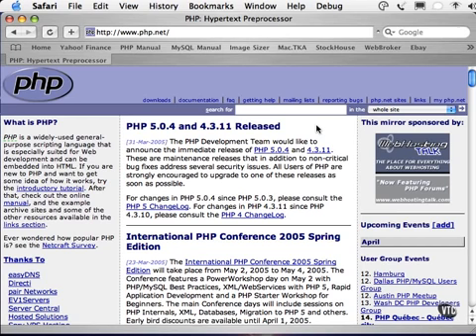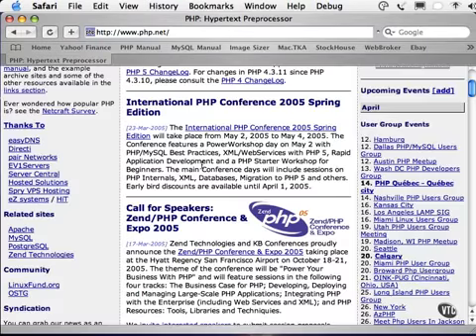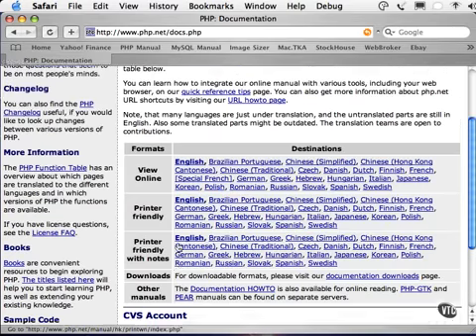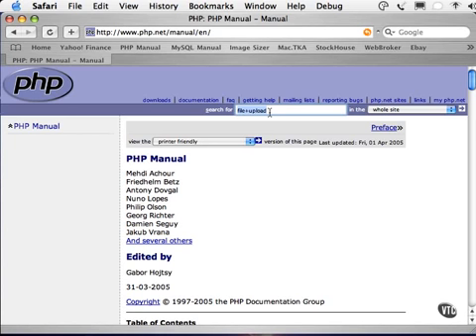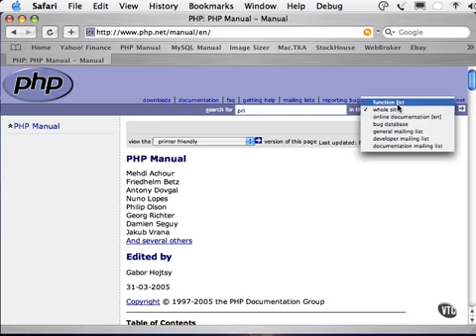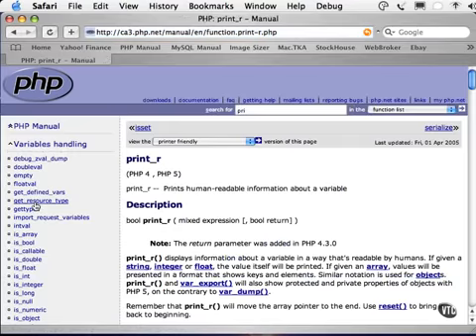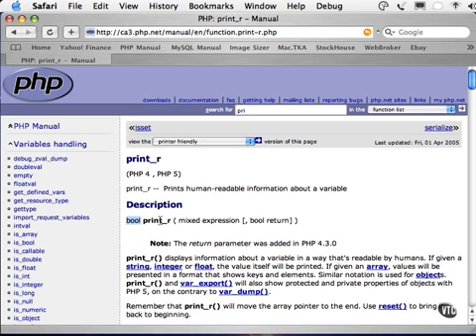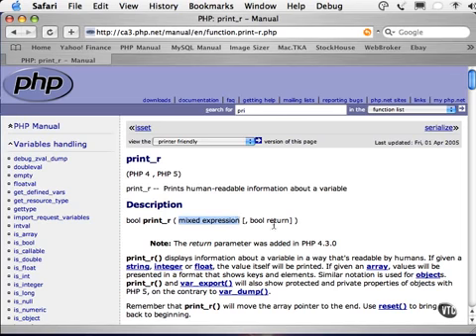php Tutorial for Beginners 03 Find the information